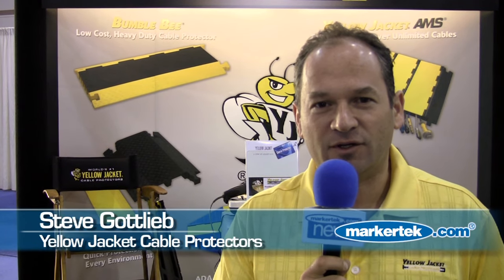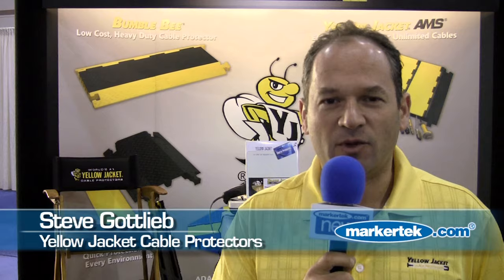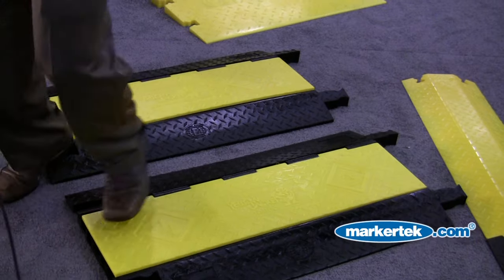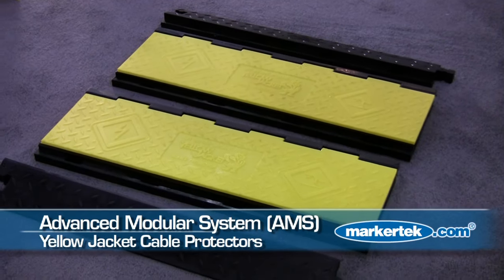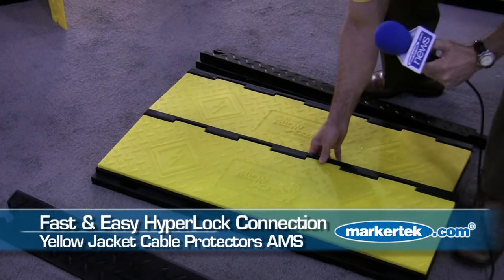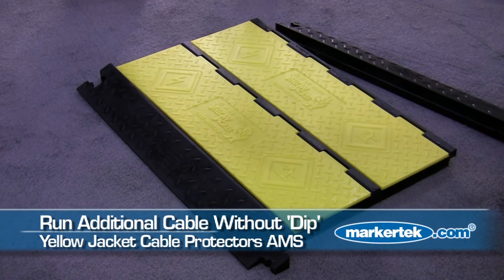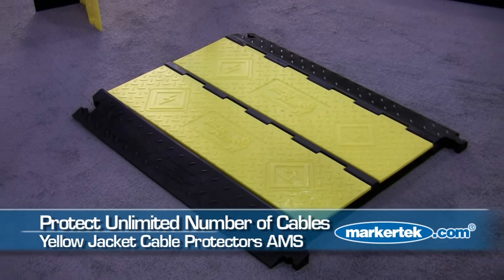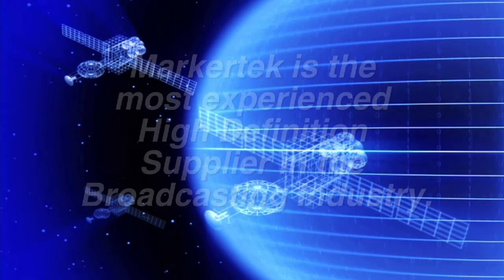Yellow Jacket AMS (Advanced Modular System) Cable Protectors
The Yellow Jacket AMS (Advanced Modular System) is the first cable protector system designed to grow with a user's needs. Now a user can "build" a cable protector system on-site to: Accommodate additional cable runs, Add ADA compliant handicapped access, Tailor it for restricted floor space, Interface with a broad range of existing cable protector systems, Handle almost any traffic, from foot traffic to high speed, heavy vehicular traffic. Yellow Jacket AMS systems are designed for expansion. Protect an additional 5, 50 or more cables, lines or by simply adding more center sections. Each additional center section has five channels. Yellow Jacket AMS with its Universal connector is compatible with the broadest range of cable protectors in the industry, protecting a user's investments in existing cable protector systems. The Yellow Jacket AMS is built with the strength of the well known Yellow Jacket. Yellow Jacket's superior performance is due to its combination of long lasting Durathane polyurethane, extra strong leading 2" leading edges with Roman Arch construction and thick 3/8" thick lid. Yellow Jacket AMS is the premier solution for protecting valuable cables and connectors, meeting ADA and other regulatory requirements and reducing trip and fall hazards.